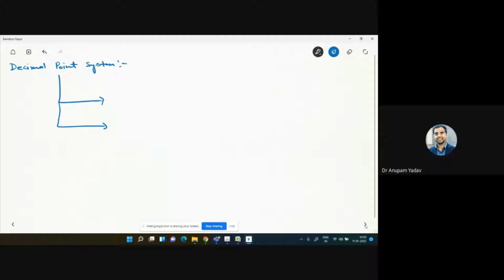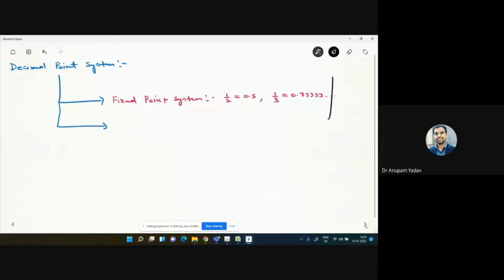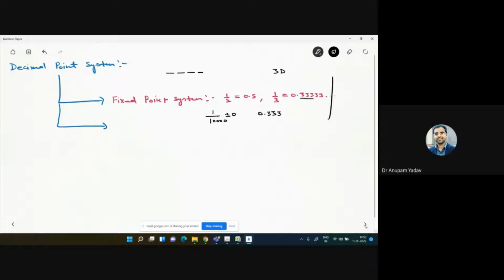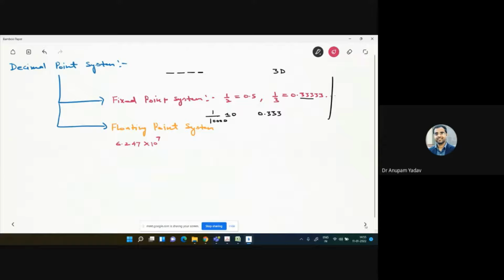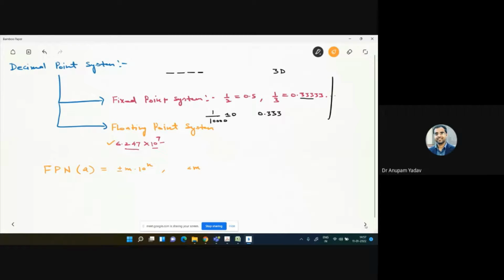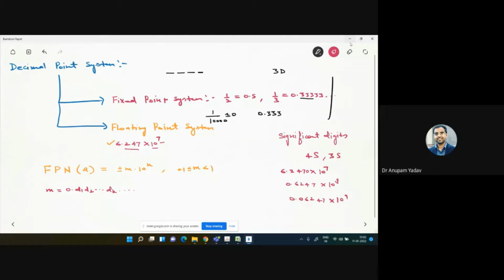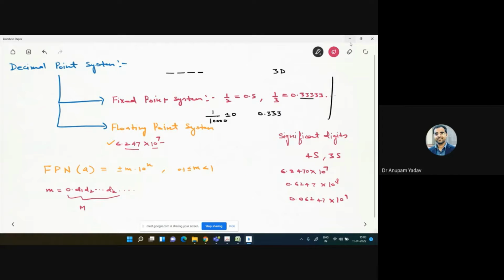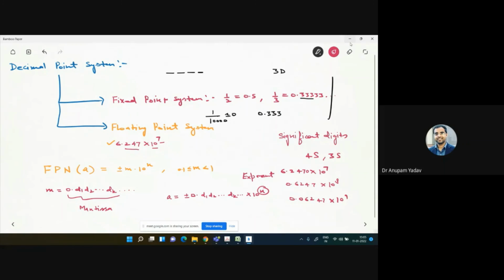Fixed and Floating Point System in Numerical Computation (Bilingual)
This is a classroom lecture that discusses the basics of fixed-point and floating-point number systems.